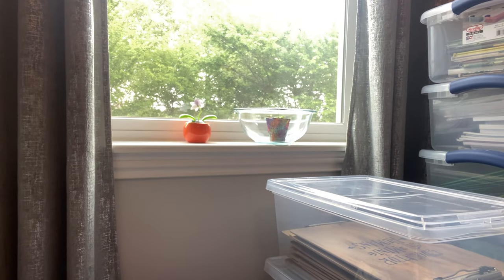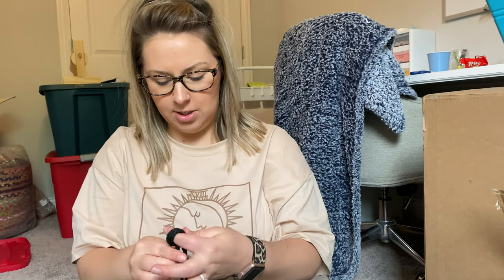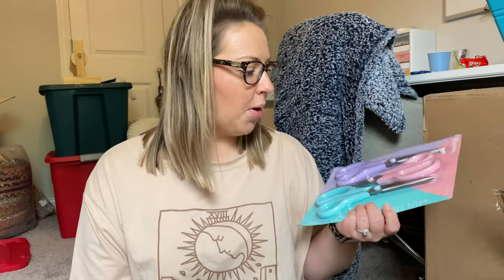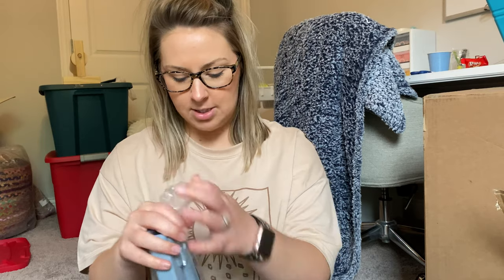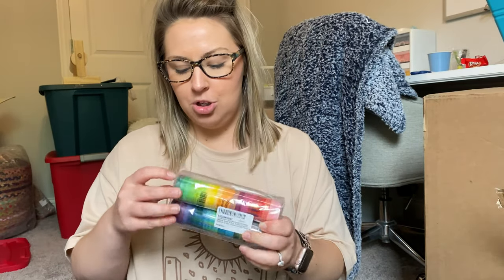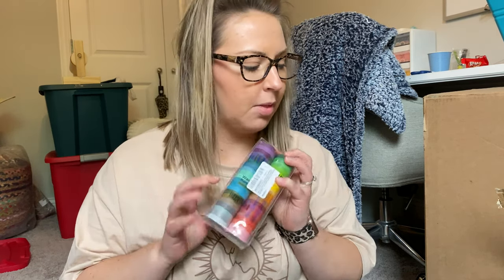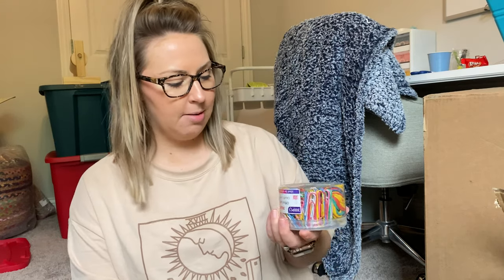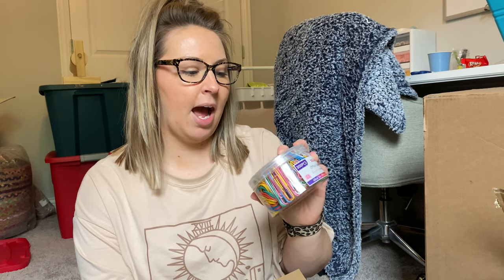Amazon Classroom Haul- The Essentials!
Extra Large dry erase Eraser
Craft knife
File Bins
Paper/ Binder clips
File folders
Tap lights
3 Hole Punch
Washi Tape
Sticky Clips
Double sided tape
Tape dispenser